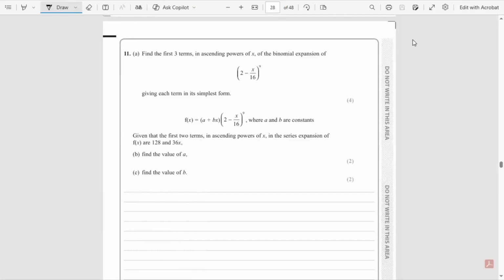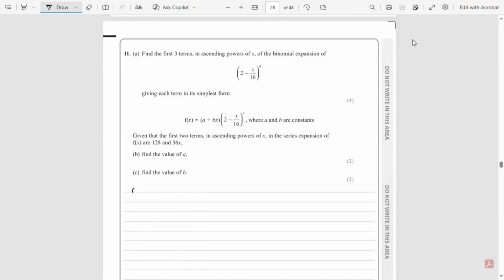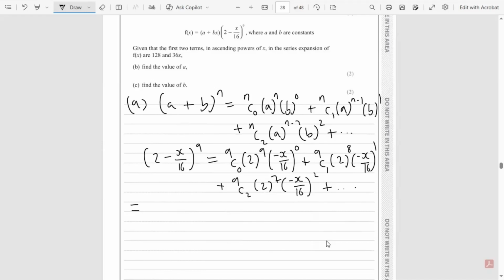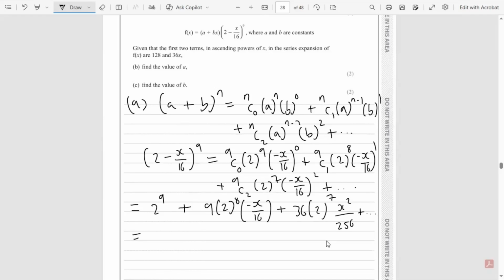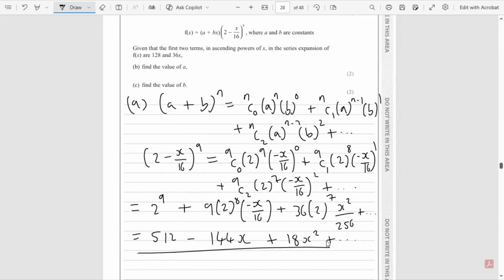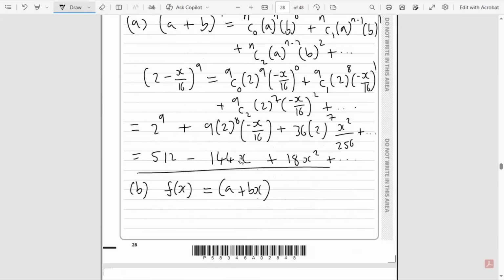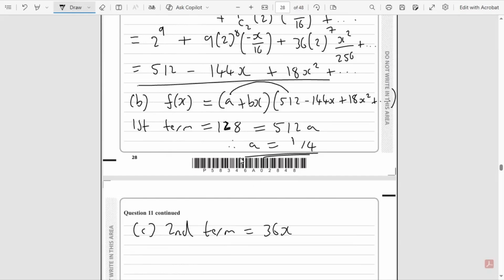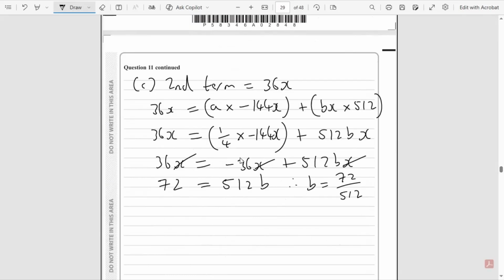Important Binomial Expansion question you need to understand (Edexcel A-level Maths)